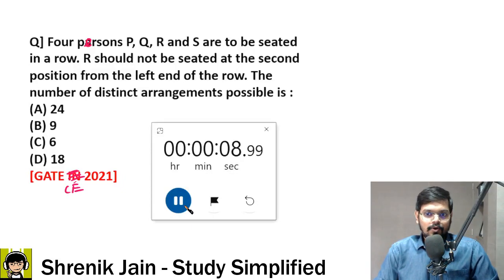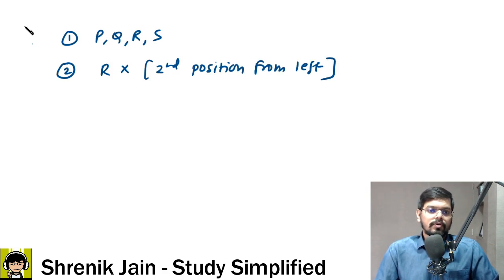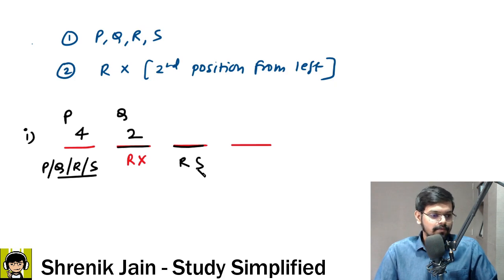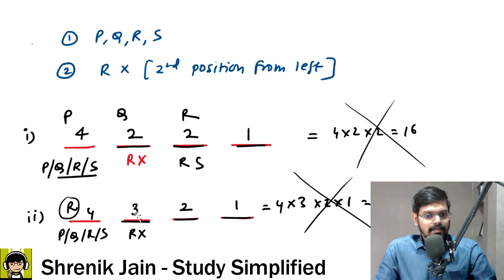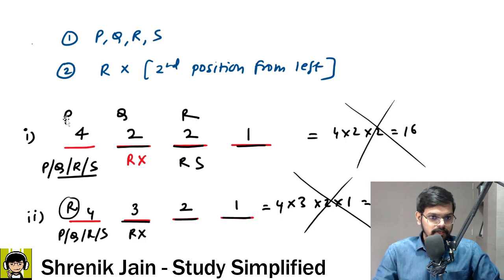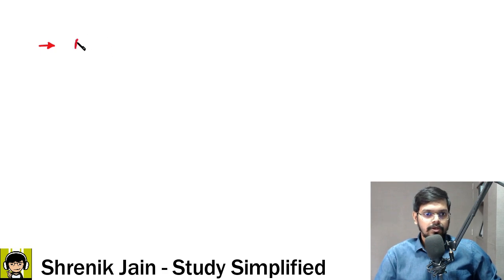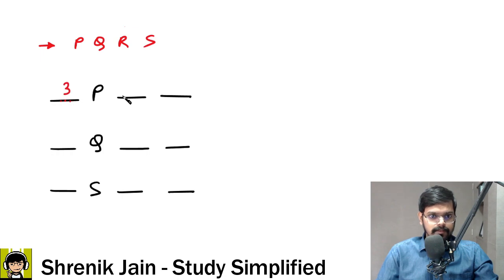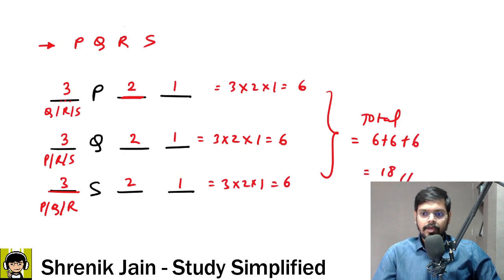🔥HARDEST Question of Aptitude in GATE Exam